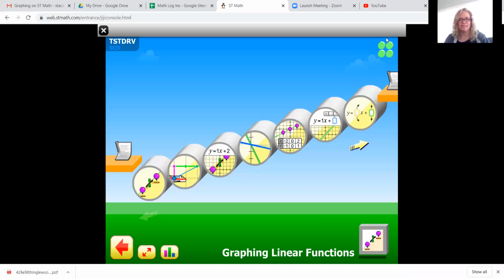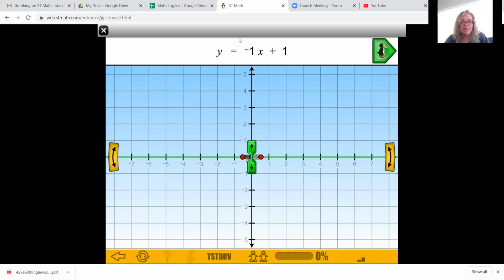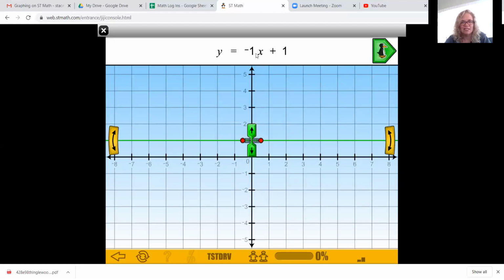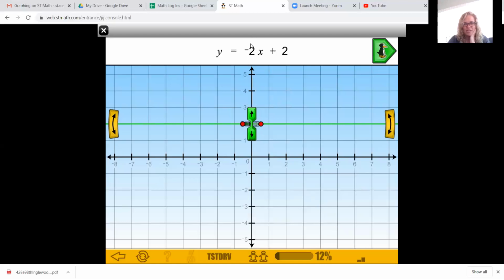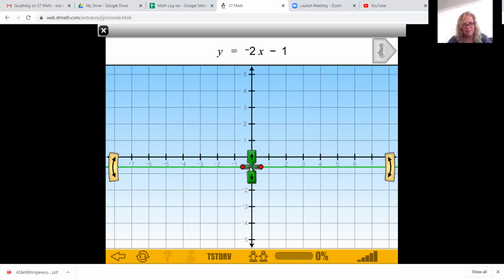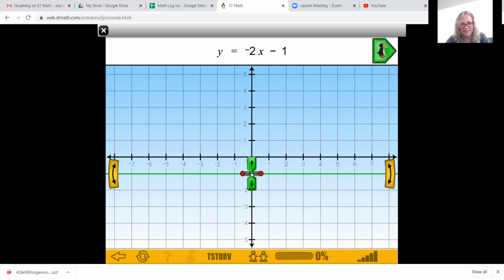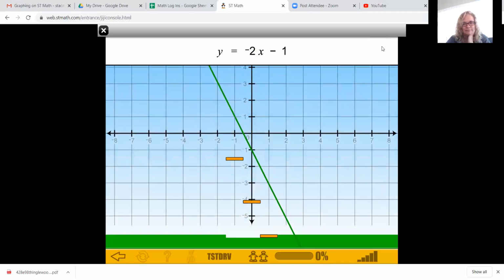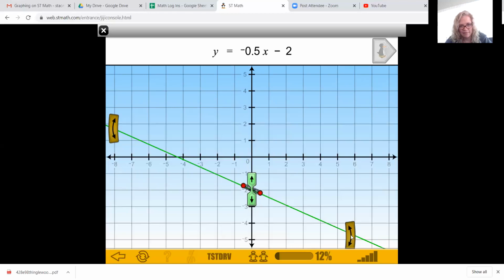ST Math Graphing Linear Functions 3 Linear Balloons Match Equation